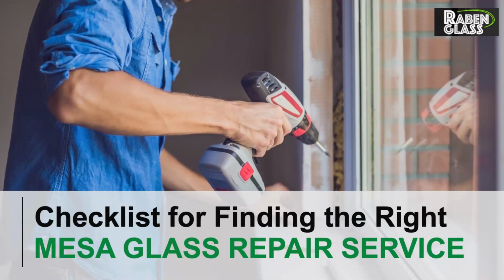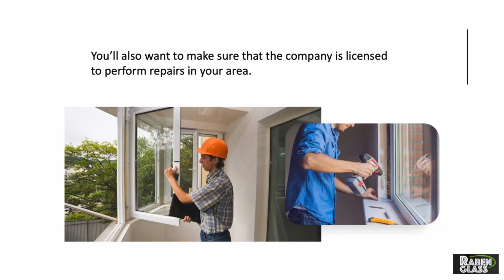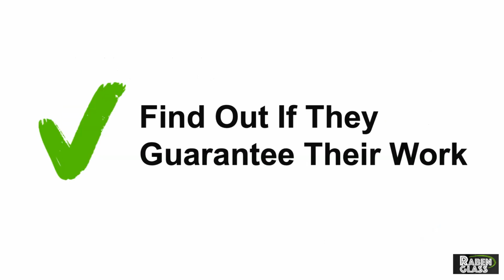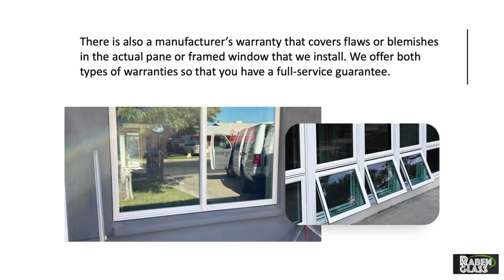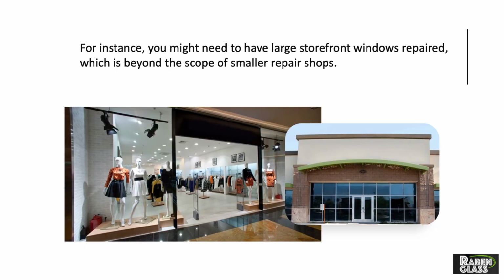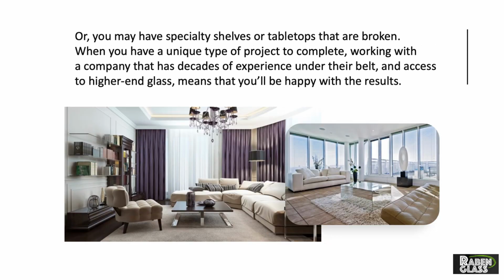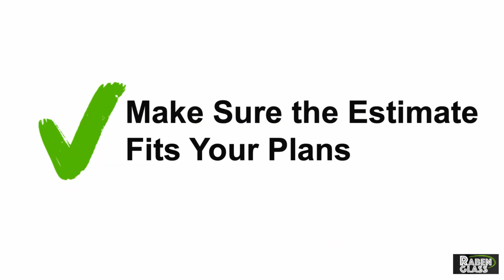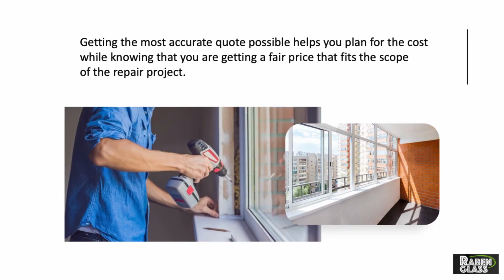Checklist for Finding the Right Mesa Glass Repair Service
Raben Glass has over 40 years of experience in the residential and commercial glass industry. We take pride in providing top quality service as we replace dual pane windows, install glass shower enclosures, and build storefront metal and glass entrances. We are bonded and insured, and our work and products are guaranteed.

RABEN GLASS LLC
Showroom by appointment only:
1826 W Broadway #25